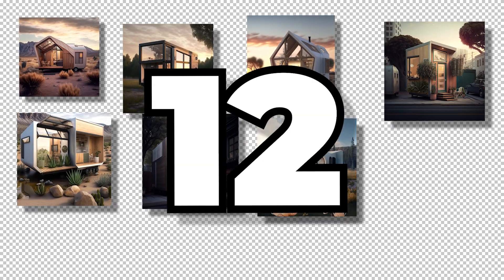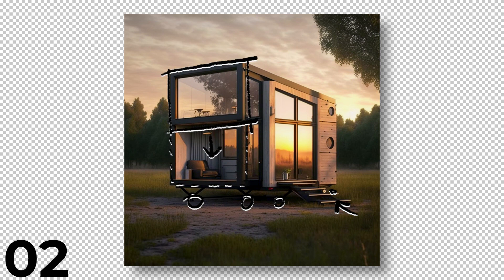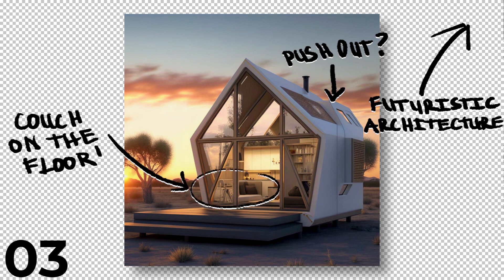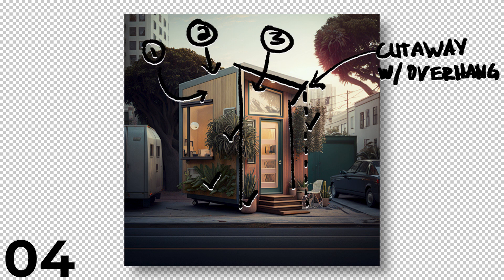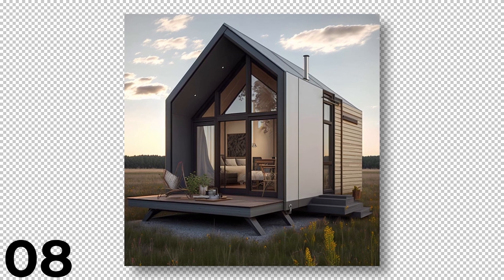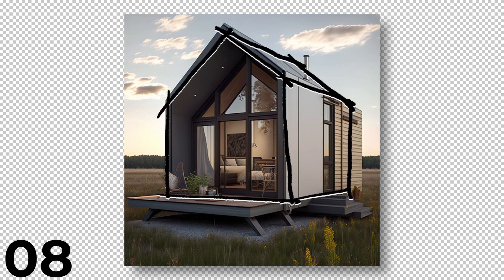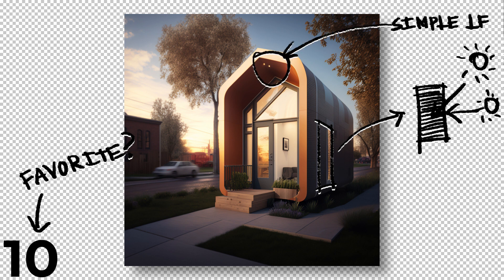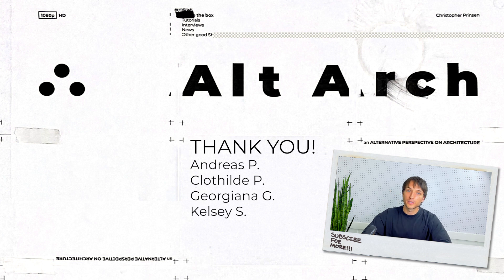12 Prefab Tiny Houses Designed by AI (The Good and The Bad)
These 12 prefab tiny houses have been designed entirely by Artificial Intelligence! In this video, we'll critique and analyze how AI is revolutionizing the tiny house industry with some of the most advanced designs ever seen, as well as some of AI's funny little mistakes. Tune in to find out which of these incredible homes you would want to live in or gain inspiration from!